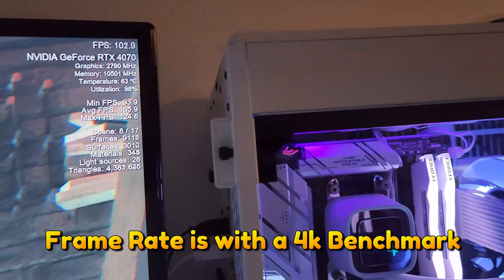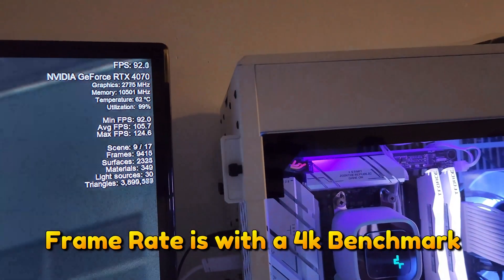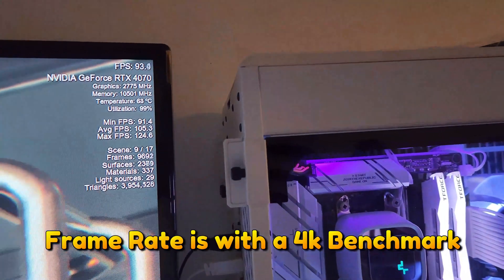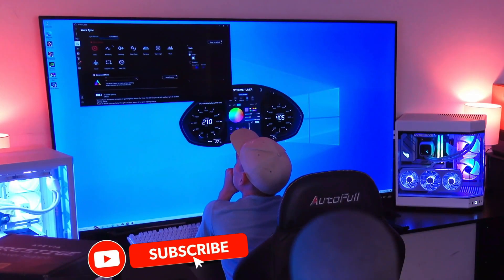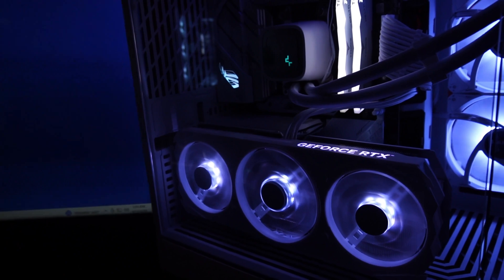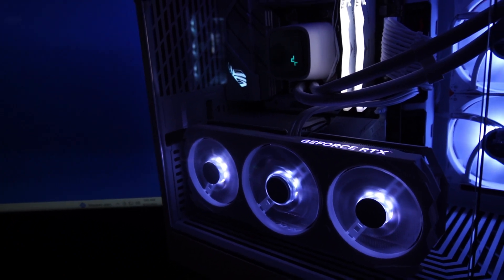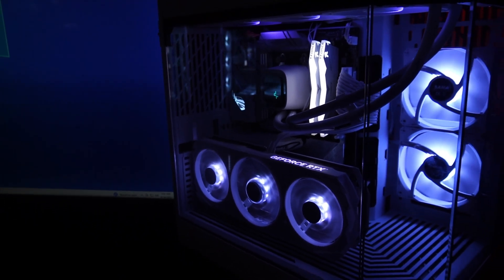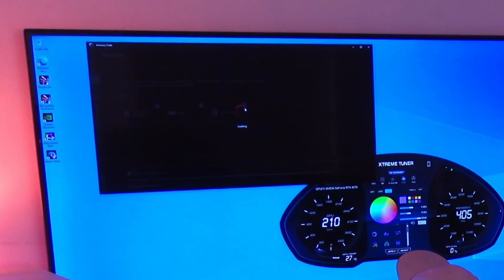BEST DDR5 RAM & HOW TO INSTALL IT - What Memory Do You Need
Here is how to install new gaming ram into a computer. Memory makes a big difference with multitasking on a PC.
The TEAMGROUP T-Force Delta RGB DDR5 RAM is a high-performance DDR5 RAM kit that is designed for Intel 600 and 700 series chipsets. It has a speed of 6400MHz and a CAS latency of 40. The kit also includes RGB lighting, which can be customized to match your build.

This RAM kit is a good choice for gamers and other users who need high-performance RAM. It is also a good choice for users who are looking for RGB RAM.

Performance:

The TEAMGROUP T-Force Delta RGB DDR5 RAM kit is one of the fastest DDR5 RAM kits on the market. It has a speed of 6400MHz and a CAS latency of 40. This means that the RAM is able to access data very quickly.

In benchmarks, the TEAMGROUP T-Force Delta RGB DDR5 RAM kit has outperformed other DDR5 RAM kits. For example, in the AIDA64 memory benchmark, the TEAMGROUP T-Force Delta RGB DDR5 RAM kit achieved a read speed of 70,000 MB/s, a write speed of 65,000 MB/s, and a copy speed of 67,000 MB/s.

Features:

The TEAMGROUP T-Force Delta RGB DDR5 RAM kit also includes a number of features that make it a good choice for gamers and other users who need high-performance RAM. These features include:

RGB lighting: The RAM kit includes RGB lighting, which can be customized to match your build.
XMP 3.0 support: The RAM kit supports XMP 3.0, which allows you to easily overclock the RAM to its rated speed.
Lifetime warranty: The RAM kit is backed by a lifetime warranty.
Overall:

The TEAMGROUP T-Force Delta RGB DDR5 RAM kit is a great choice for gamers and other users who need high-performance RAM. It is also a good choice for users who are looking for RGB RAM. The RAM kit is fast, reliable, and comes with a number of features that make it a good value for money.

Recommendation:

I highly recommend the TEAMGROUP T-Force Delta RGB DDR5 RAM kit to anyone who is looking for high-performance DDR5 RAM. It is a great choice for gamers, video editors, 3D renderers, and other users who need fast and reliable RAM.